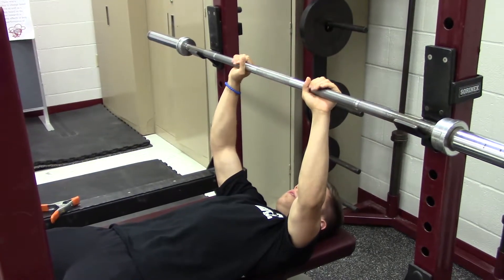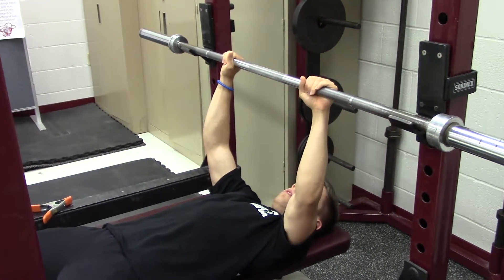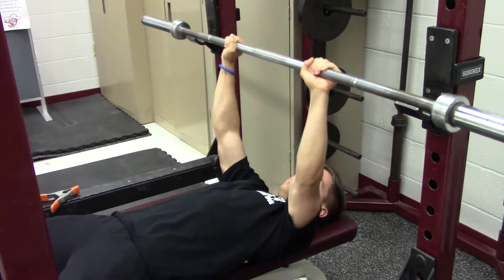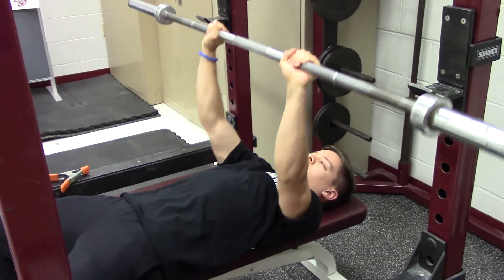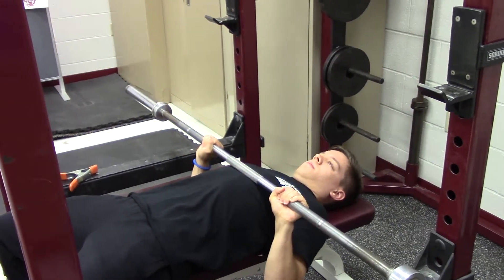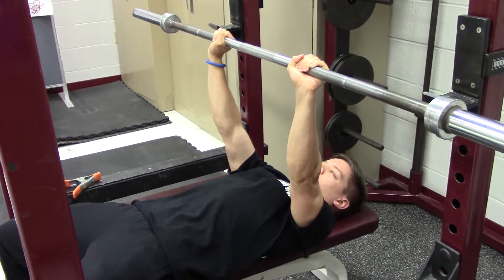Close Grip Bench Press technique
Grip width for the close grip bench press. Be sure to use a full range and a spotter when going heavy in this movement.